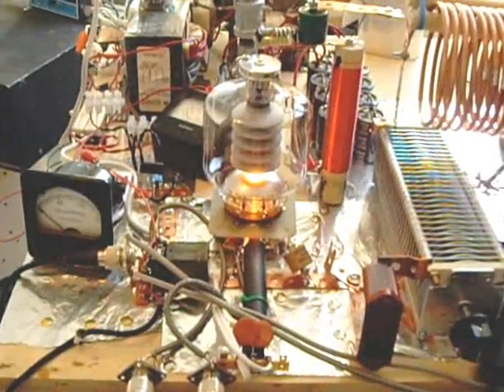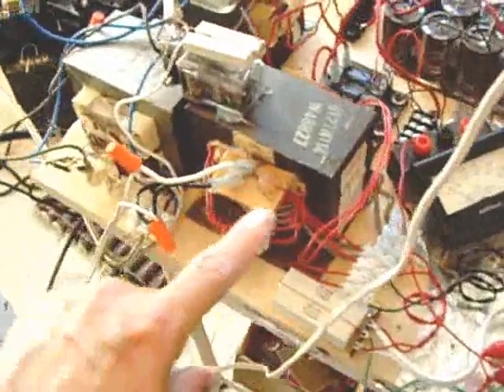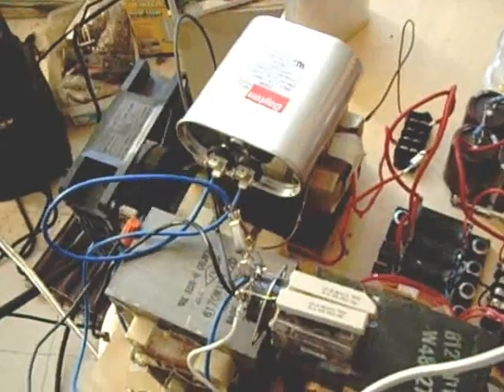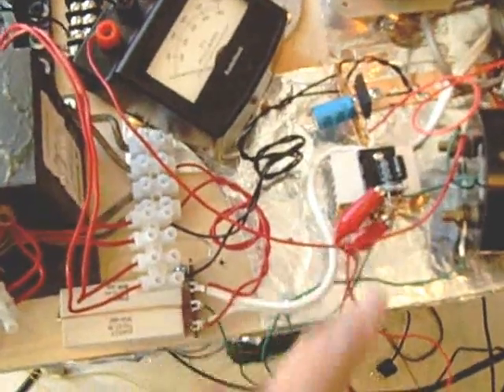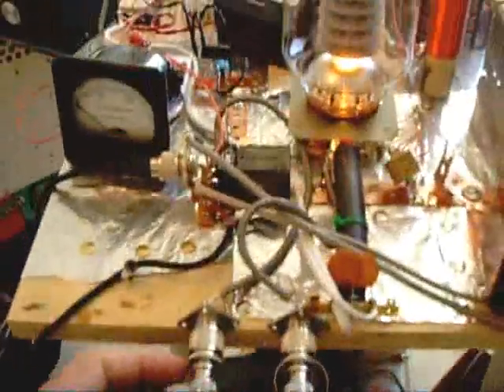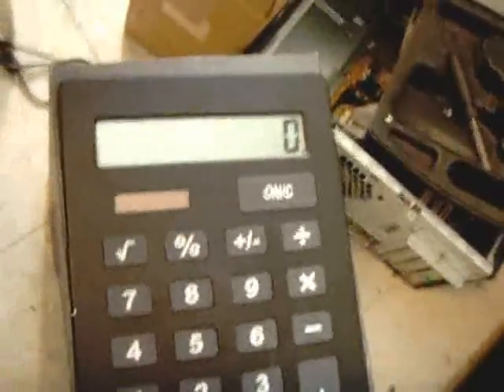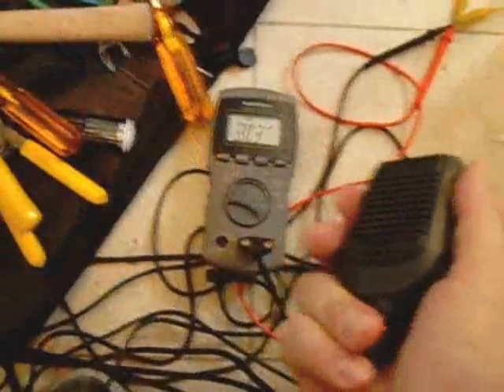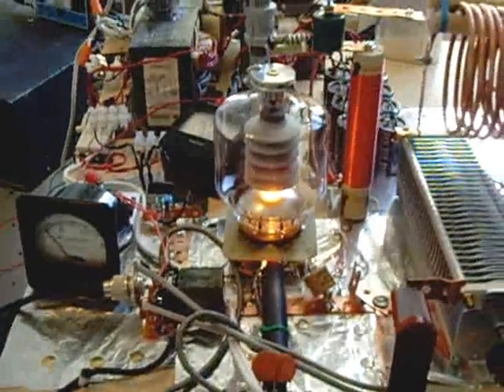3-500 'Breadboard' Linear Amplifier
3-500 'Breadboard' Linear Amplifier